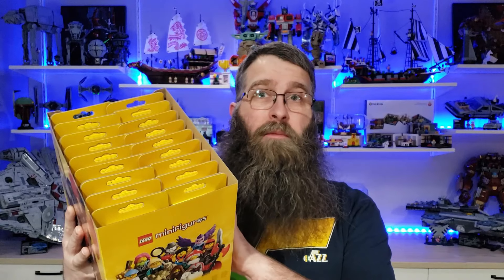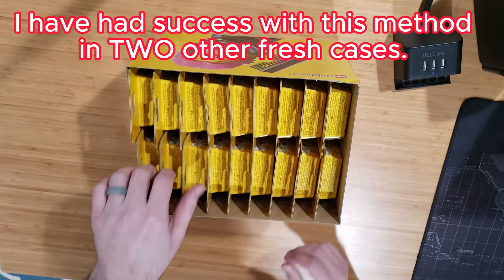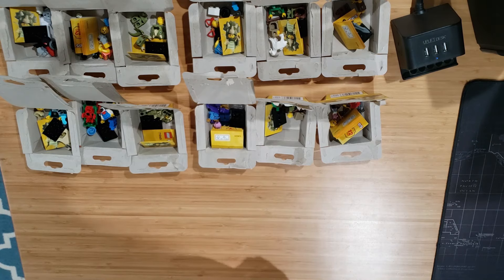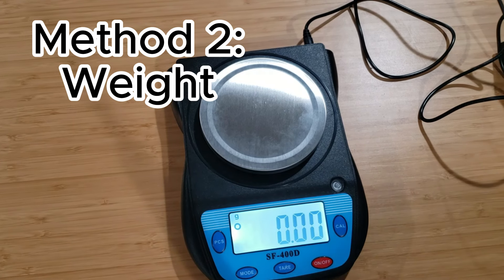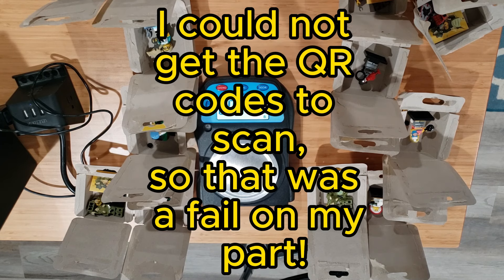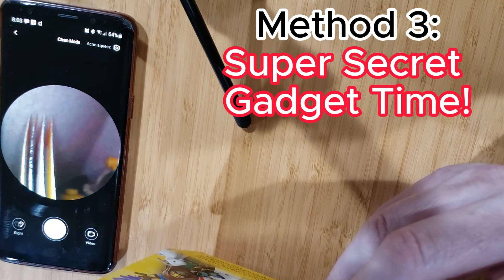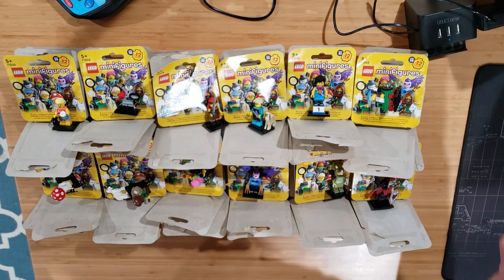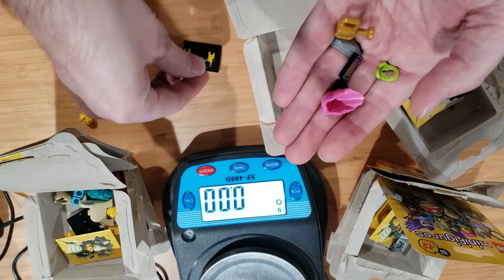Can You Crack the Code on LEGO CMF Boxes?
The new boxes make finding the minifigures you want way more difficult. I demonstrate 3 methods to try and get what you want.